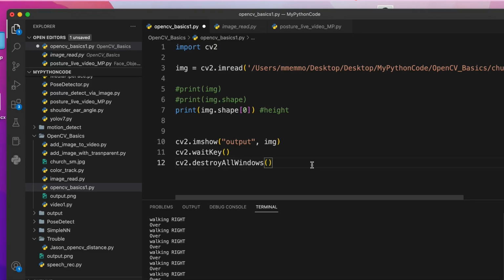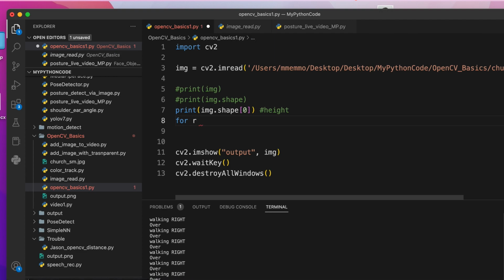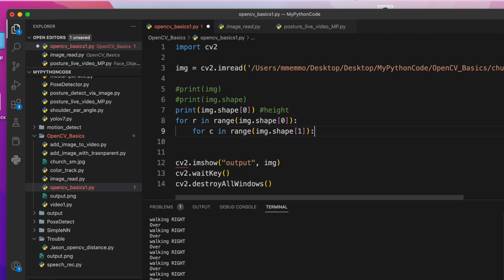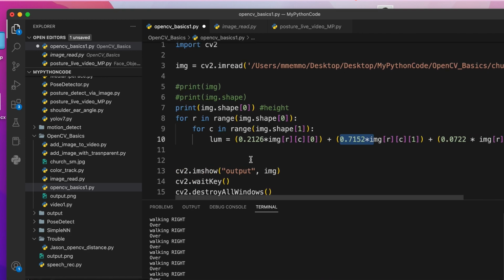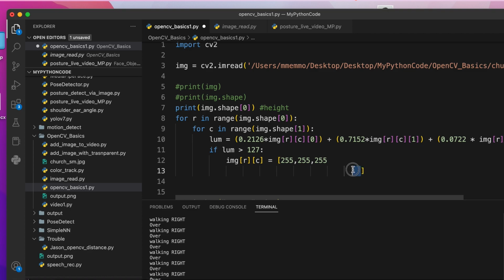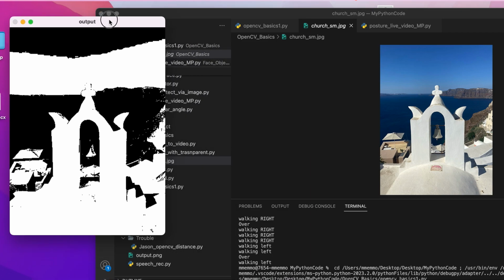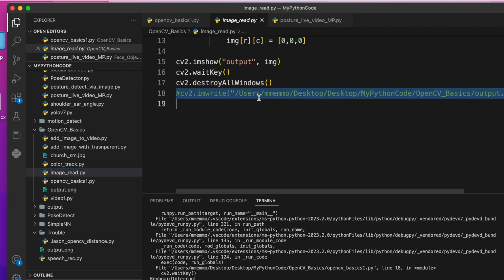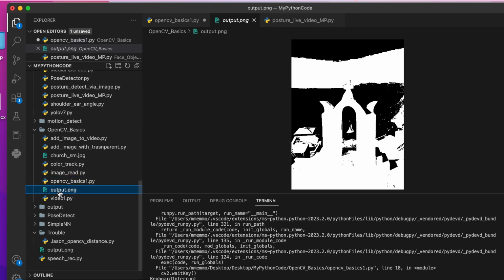OpenCV Manipulate an Image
In this video I show you how to examine an image and change the RGB values of the pixels. I also show you have to display and/or save this new image to your computer. Code below.